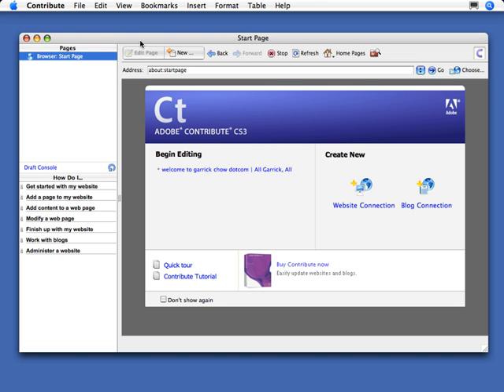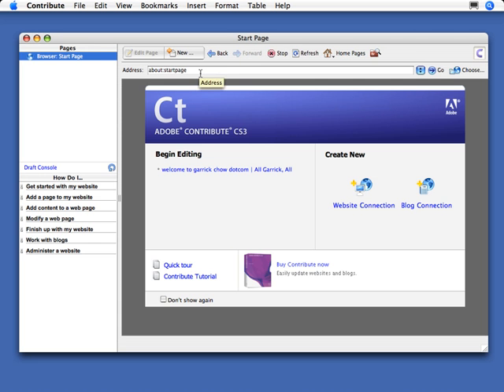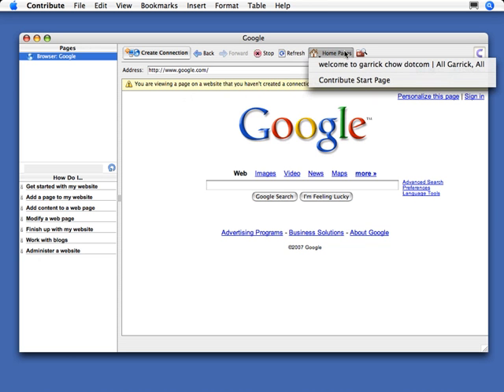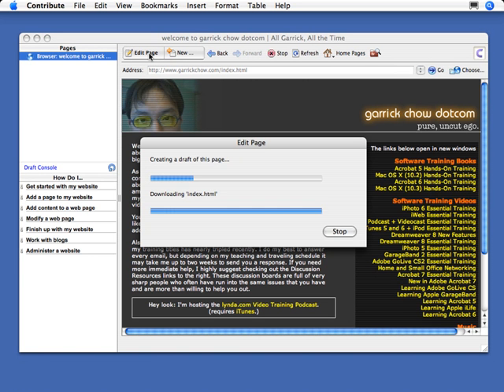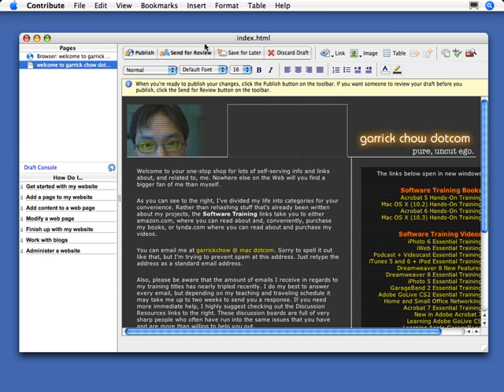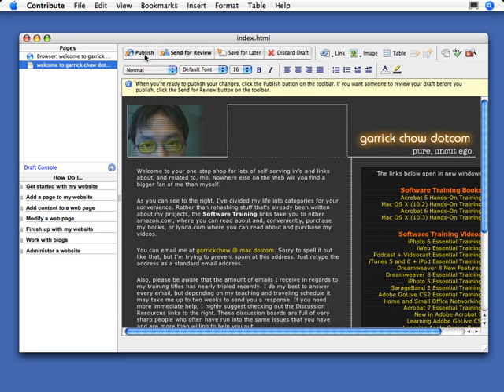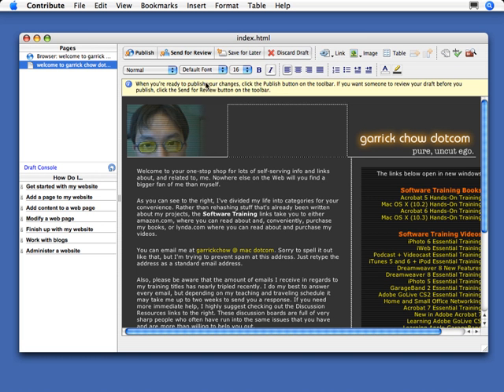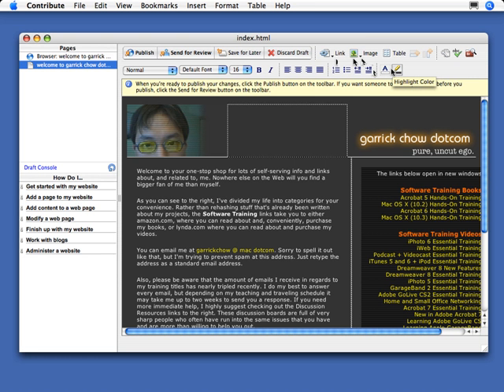ADOBE CONTRIBUTE CS3 toolbar 5/80